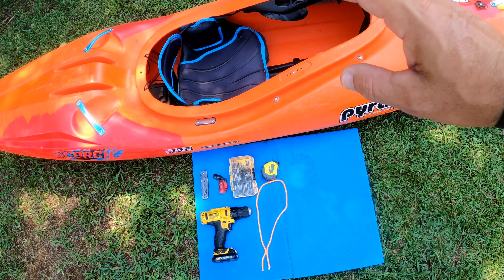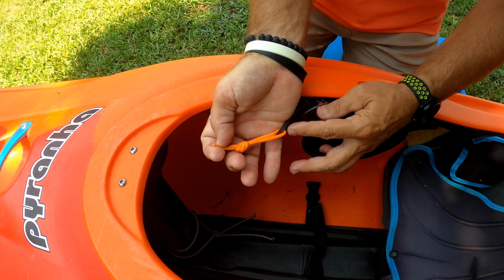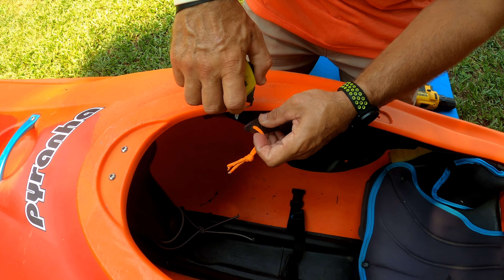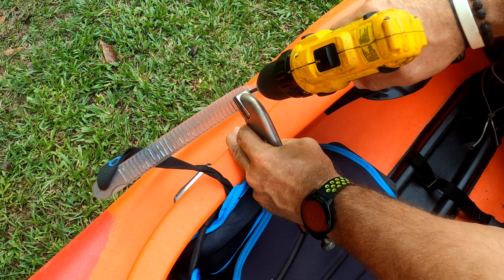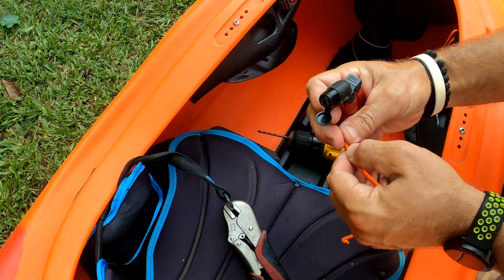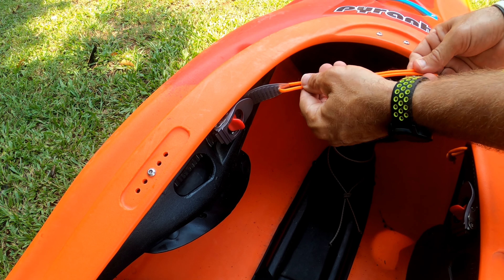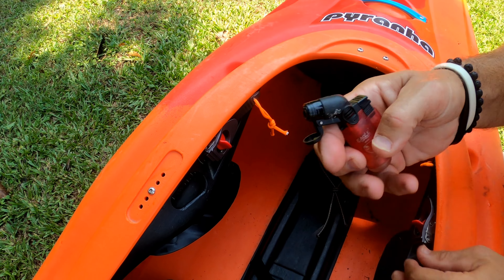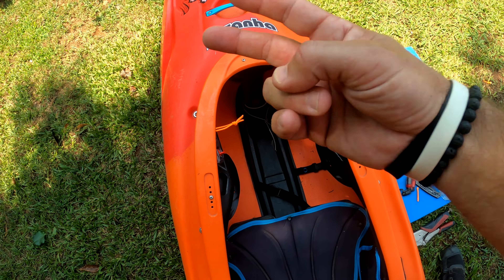Backband Ratchet Slip Hack "How To"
Kayak Backband Ratchet Slip Hack